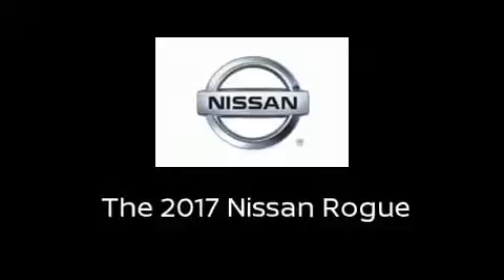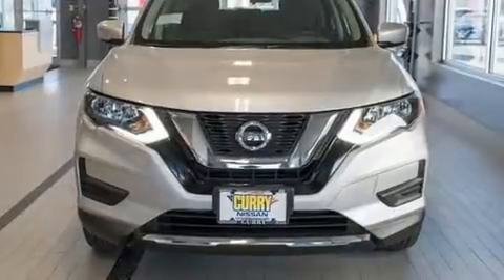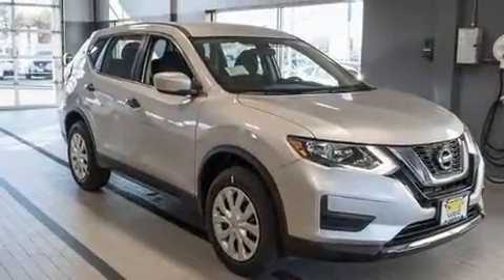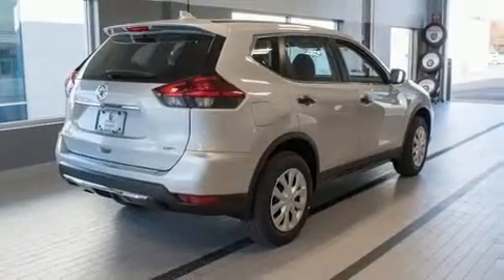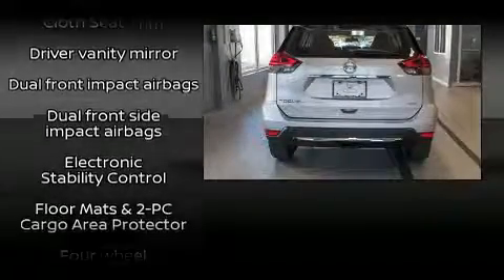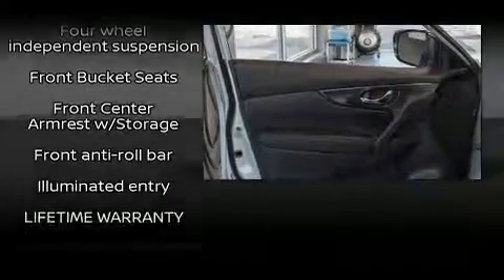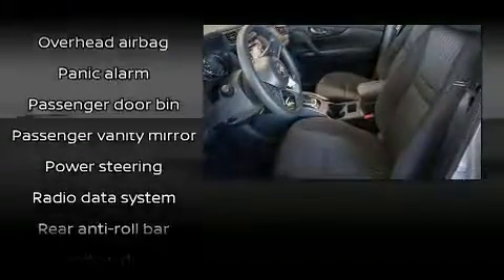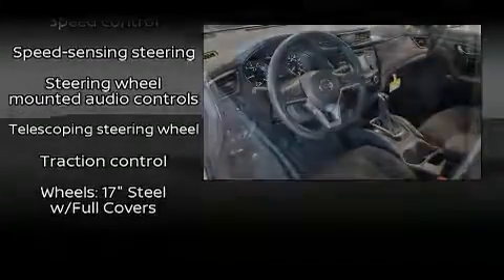2017 Nissan Rogue S in Chicopee, MA 01020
Come test drive this 2017 Nissan Rogue. Under the hood you'll find a 4 cylinder engine with more than 170 horsepower, providing a smooth and predictable driving experience. All wheel drive keeps this model firmly attached to the road surface. A wealth of standard features means that you no longer have to sacrifice. Such as remote keyless entry, a rear window wiper, a tachometer, a trip computer, air conditioning, power windows, cruise control, and much more. Audio features include a CD player with MP3 capability, steering wheel mounted audio controls, and 4 speakers, providing excellent sound throughout the cabin. Curtain airbags combine with standard stability control in creating a comprehensive safety network. You will have a pleasant shopping experience that is fun, informative, and never high pressured. Stop by our dealership or give us a call for more information.